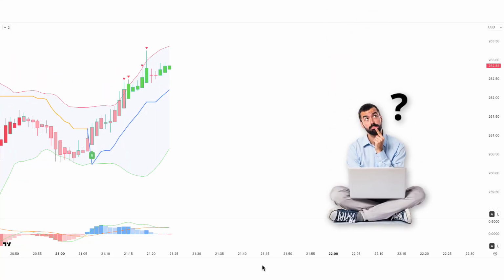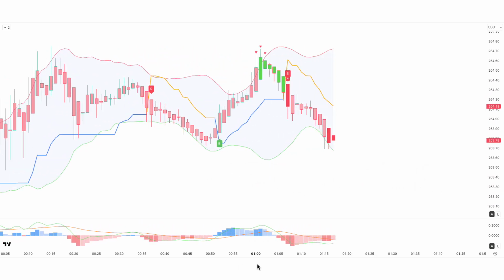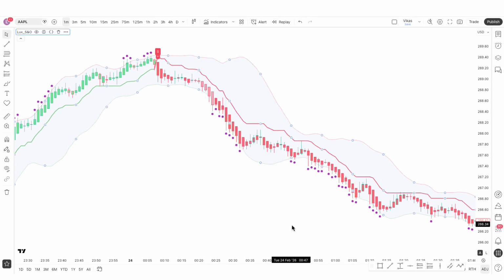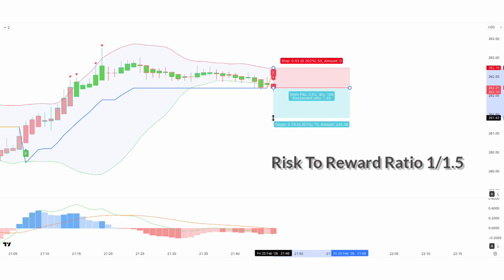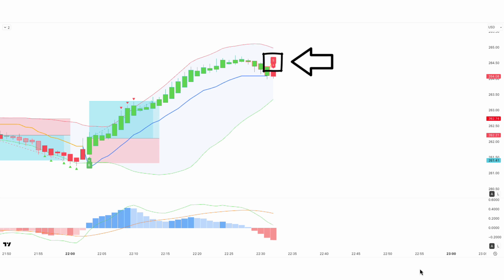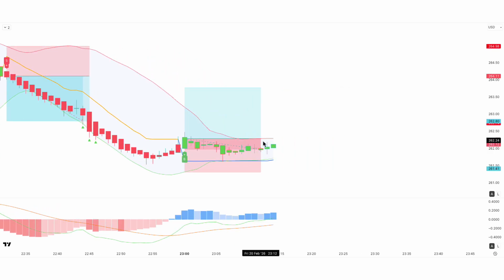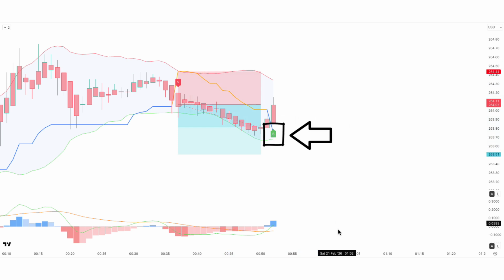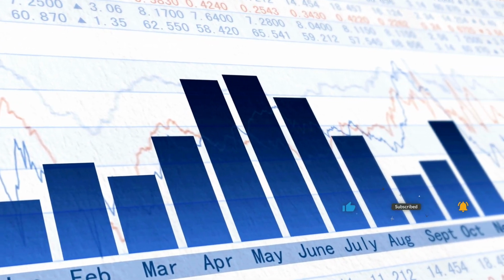NEW TradingView Trend Indicator Has CRAZY Win Rate (Secret Strategy)